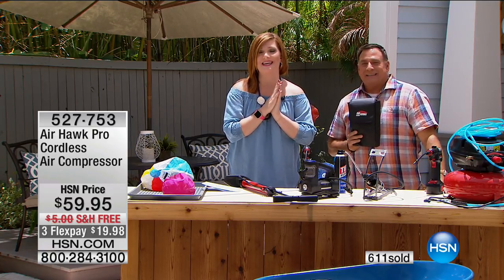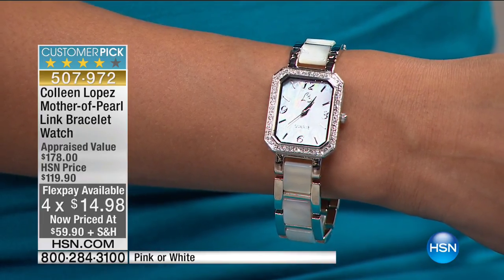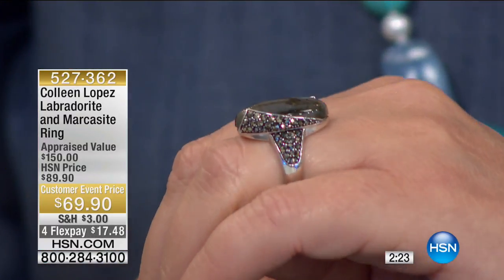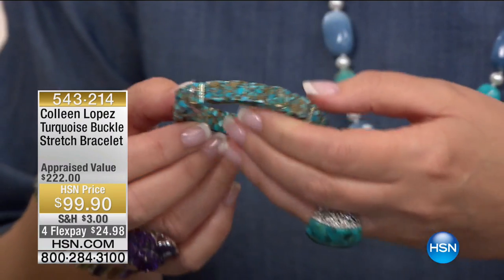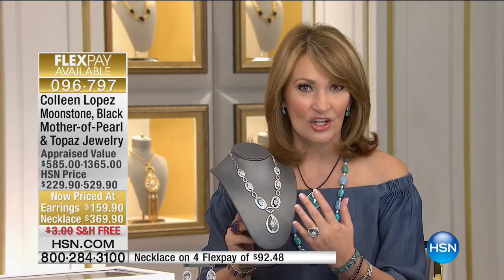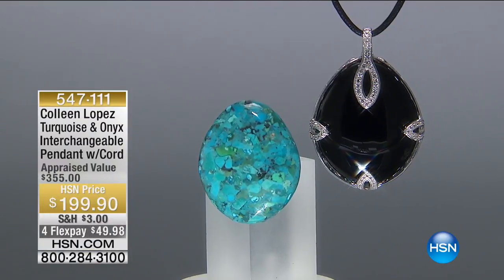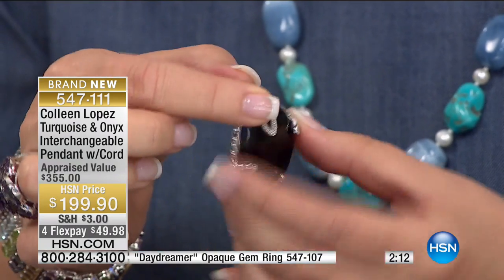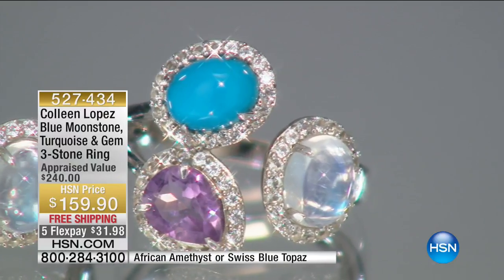HSN | Colleen Lopez Gemstone Jewelry 05.26.2017 - 01 PM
Authentic gemstones set in precious metals that were curated by our seasoned show host Colleen Lopez